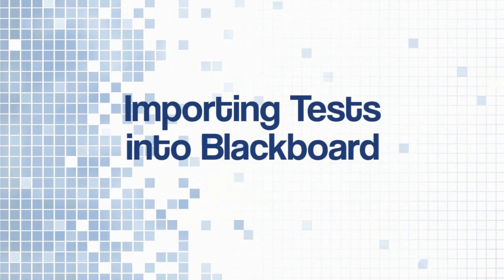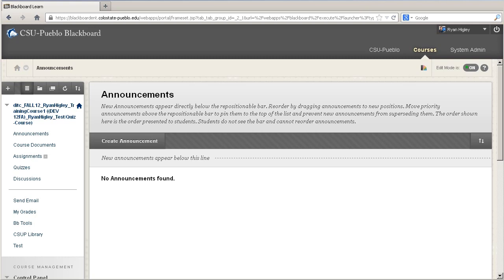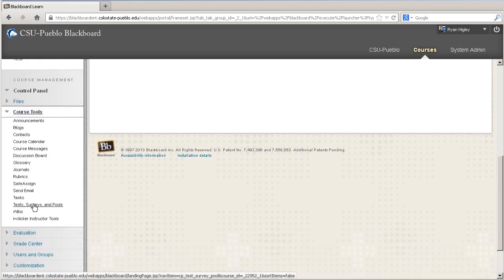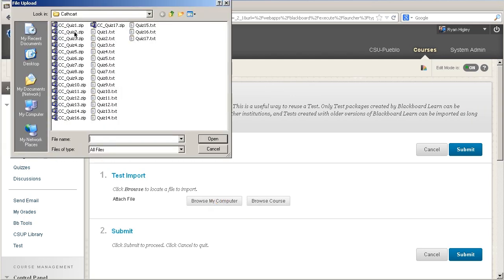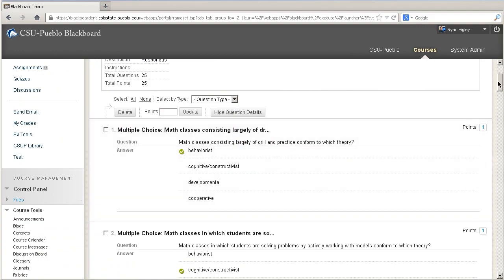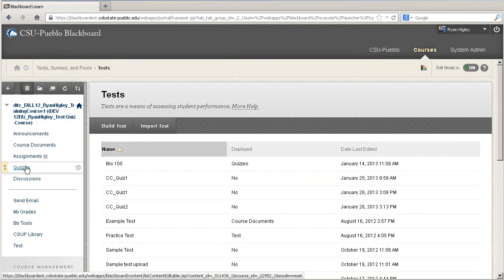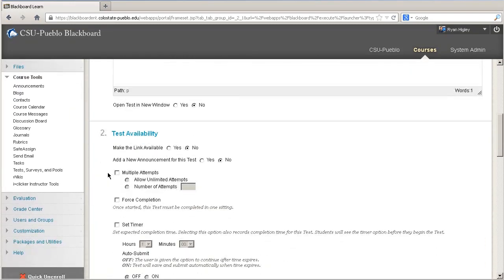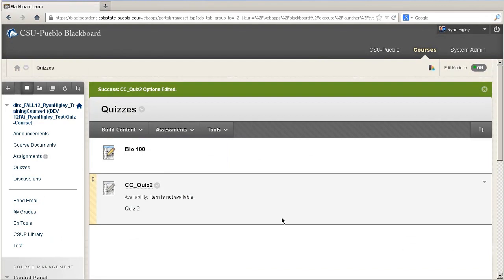Importing Tests into Blackboard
A tutorial on importing tests from Respondus into Blackboard at CSU-Pueblo

LARC 219